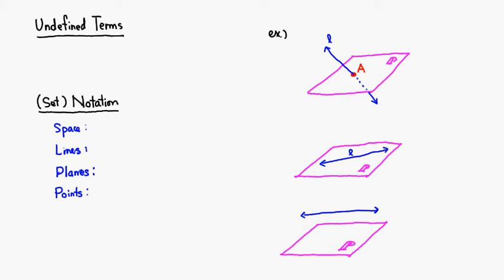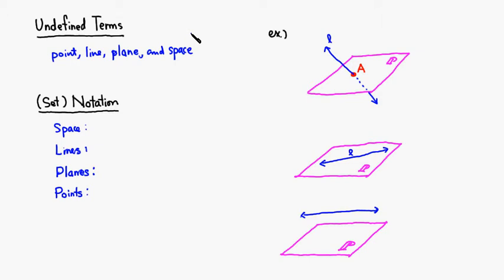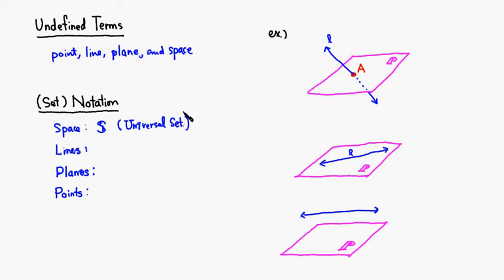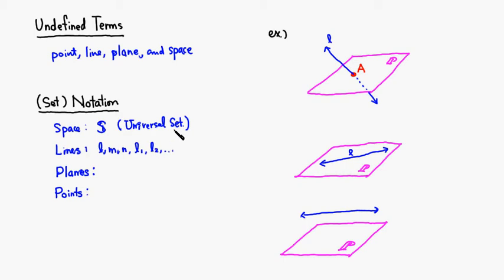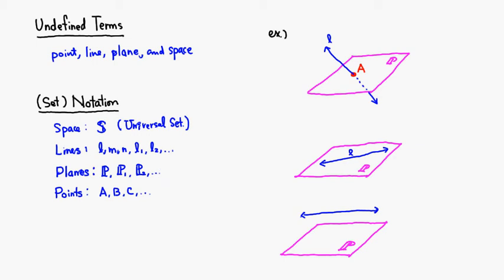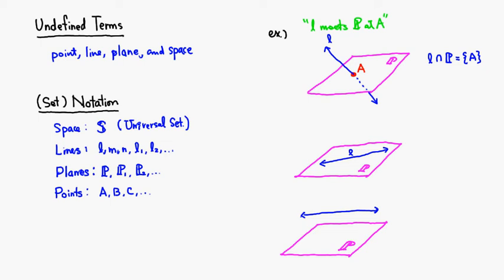Undefined Terms & Notation